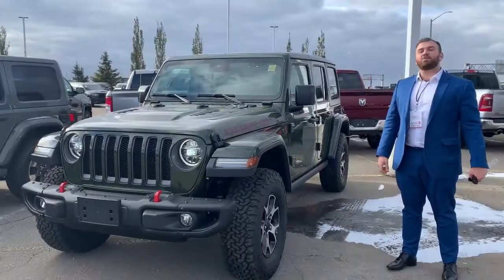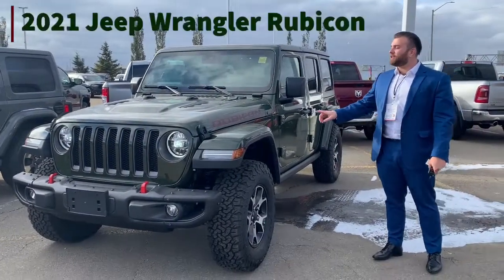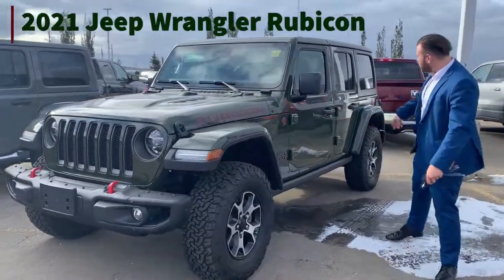2021 Jeep Wrangler Rubicon - Stock # MT47590 | Sherwood Dodge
Nicolo shows you this 2021 Jeep Wrangler Rubicon in Sarge Green available here at Sherwood Dodge. This Of Road Ready SUV has Forward Collision Warning, Heated Seats/Wheel, Navigation, Adaptive Cruise, Alpine Premium Audio System, Off Road Suspension and MORE!

Stock # MT47590

Sherwood Dodge
230 Provincial Avenue
Sherwood Park, AB
T8H 0E1
Canada